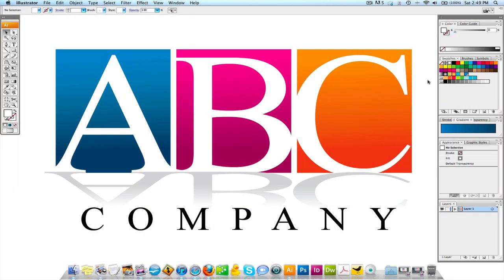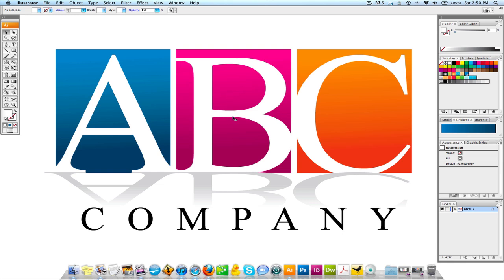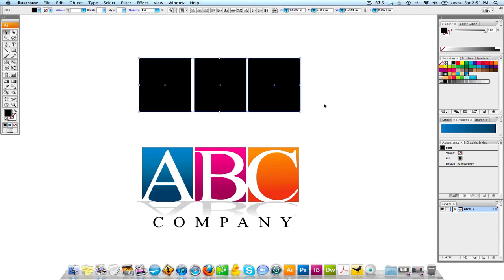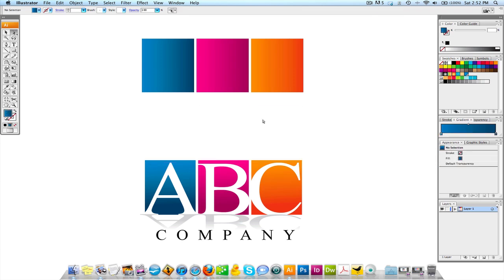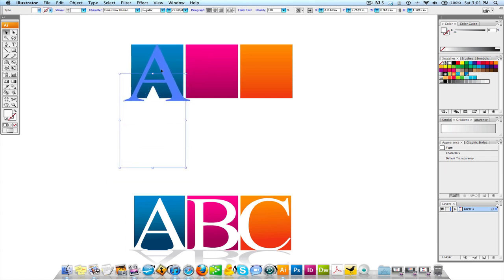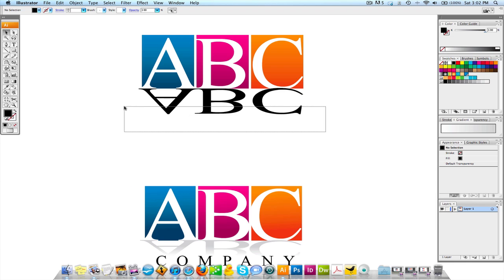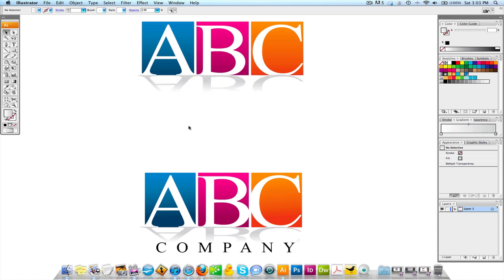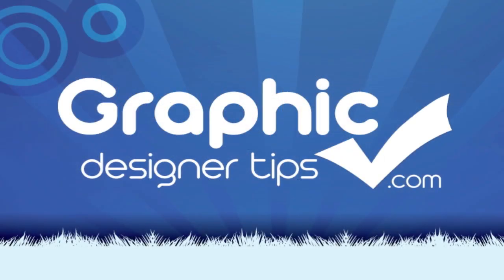Adobe Illustrator - How To Design A Professional Logo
Graphic Designer Tips will teach you how to design a professional logo with Adobe Illustrator Creative Suite.